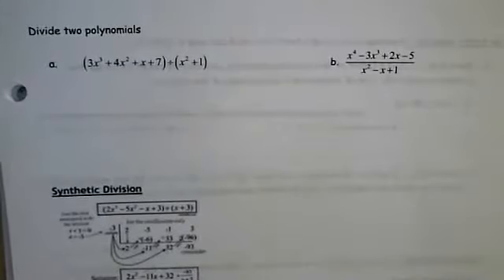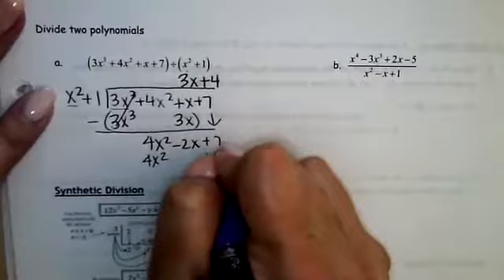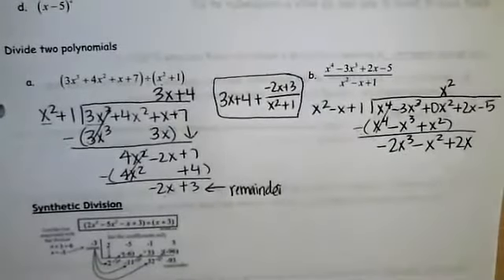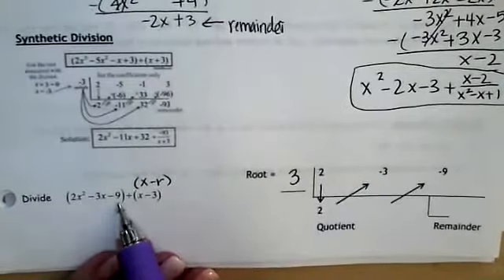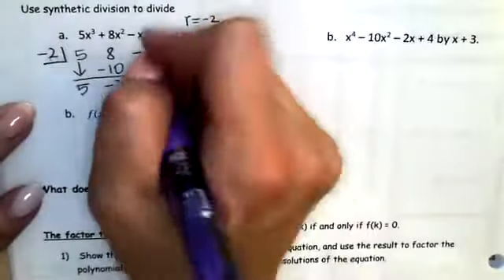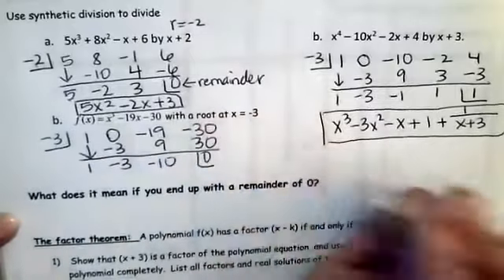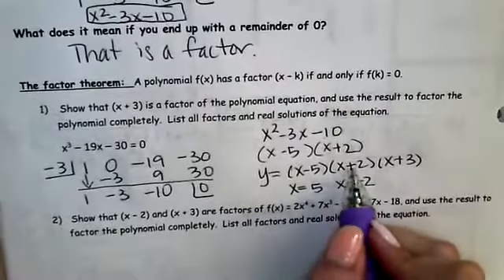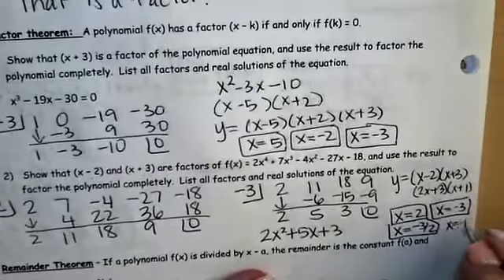Long division & Synthetic division - Pre Calculus - 2022/2023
In this video I will show you how to divide using long and synthetic division. Please let me know if you have any questions in the comments.

Sincerely,

Mrs. B